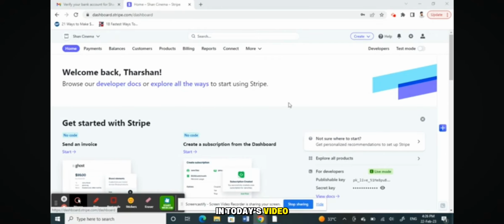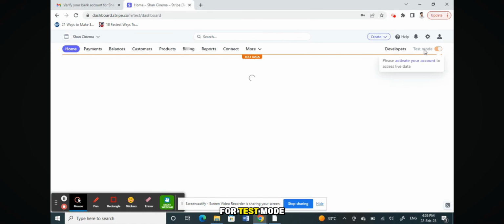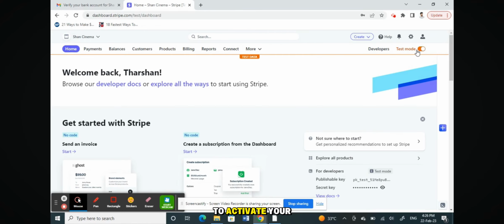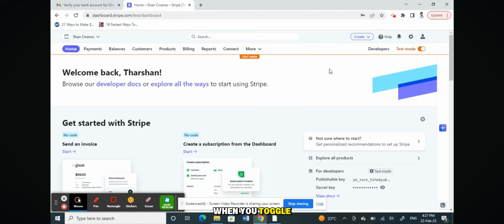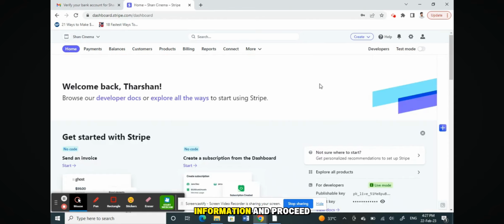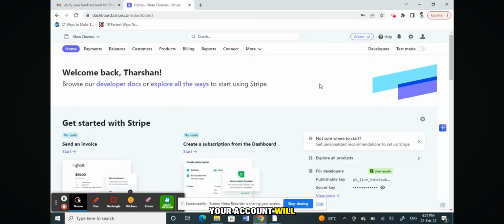How to EASILY Verify Your Stripe Account (NEW 2025 GUIDE)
Need to verify your Stripe account? In this step-by-step tutorial, I’ll show you exactly how to complete the Stripe verification process in 2025 so you can start accepting payments without delays. This guide covers everything you need to know, including uploading your ID, verifying your business details, linking your bank account, and avoiding common verification issues. Whether you’re a freelancer, business owner, or entrepreneur, by the end you’ll know how to get your Stripe account verified quickly and securely so you can start processing payments right away.